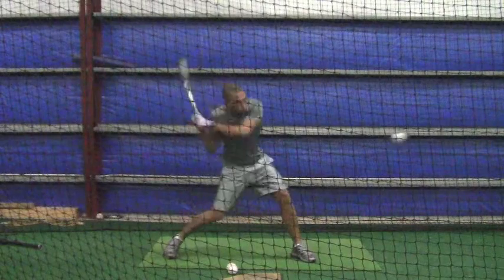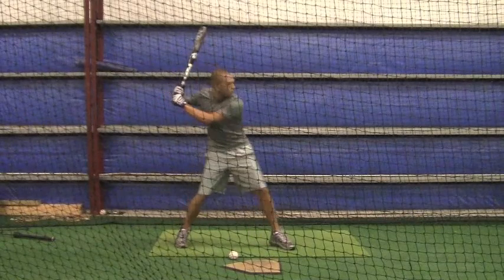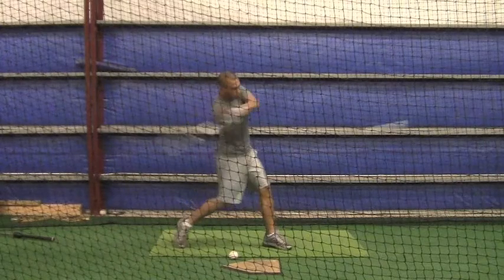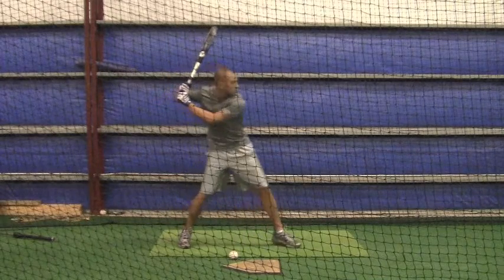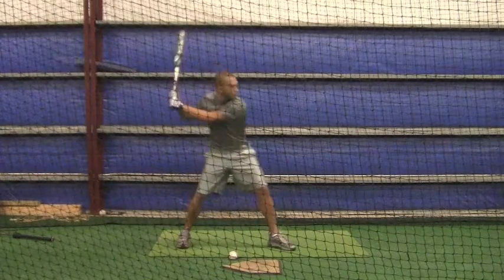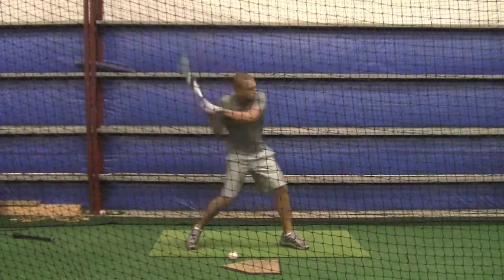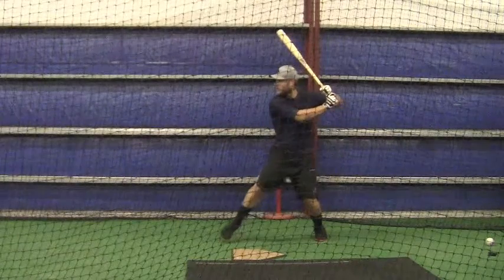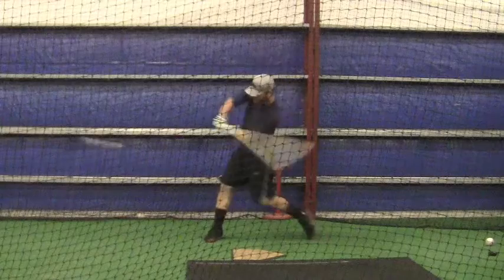Chris Johnson 10-31-12